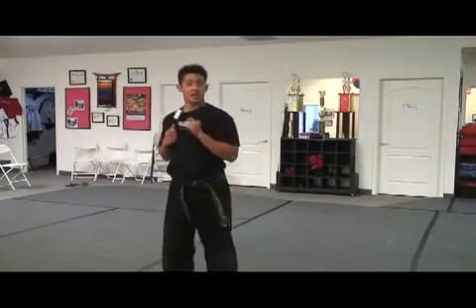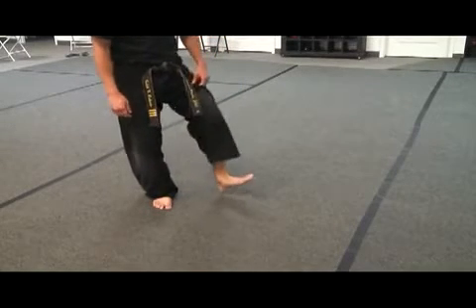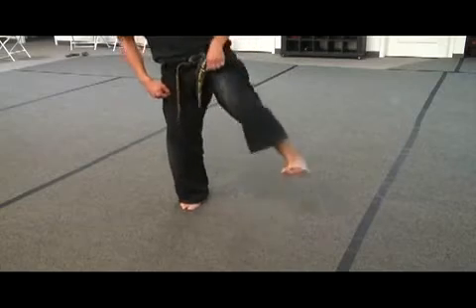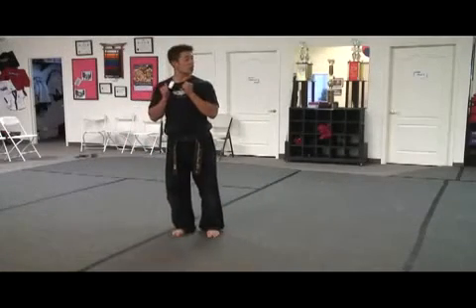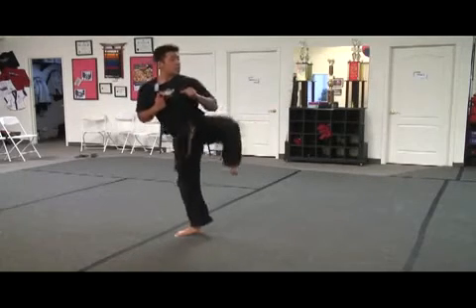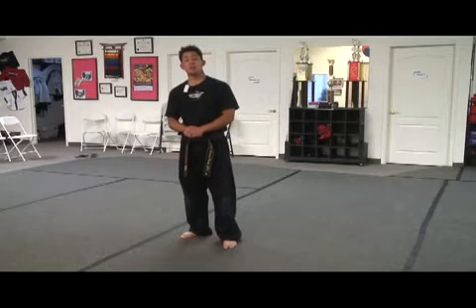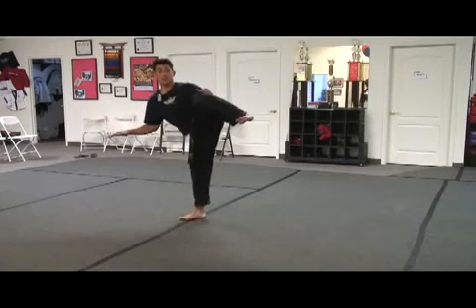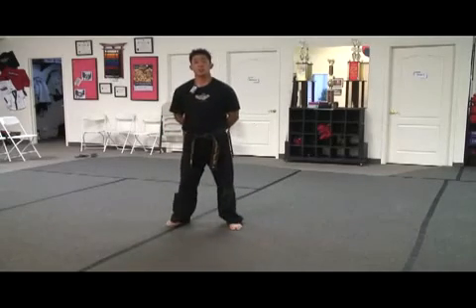Taekwondo Kicks - Taekwondo Side Kick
TAEKWONDO CHUTE LATERAL